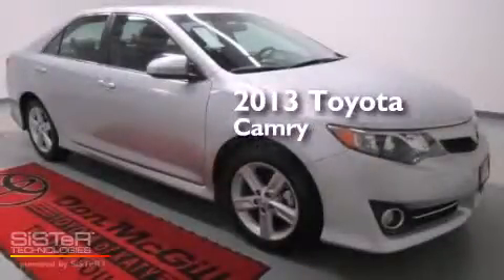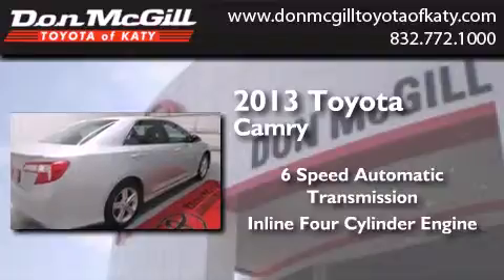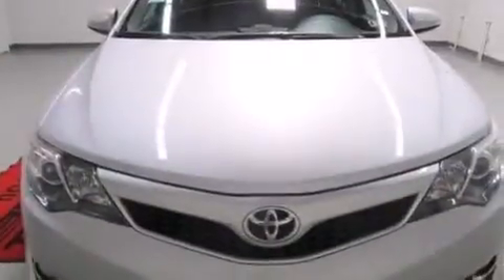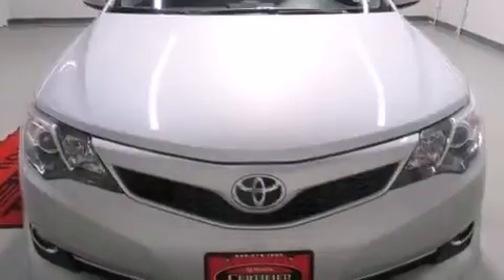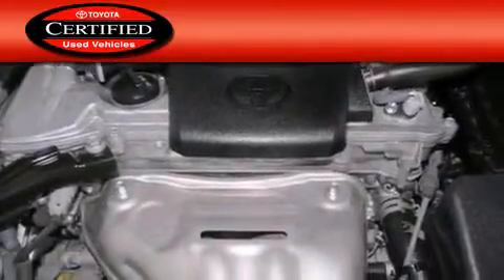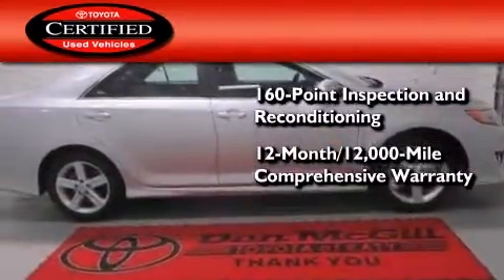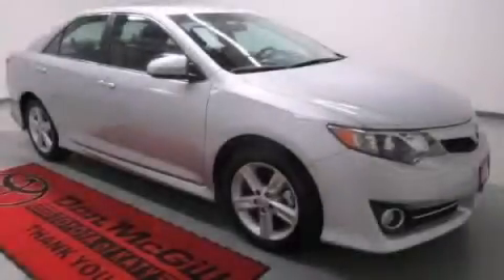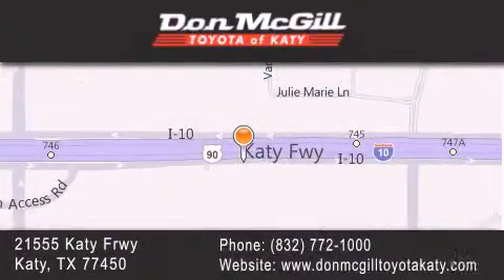Used 2013 Toyota Camry Katy Texas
We've been honored to serve the Katy Texas area , we promise that your experience at our dealership will exceed your expectations ! Year : 2013 Make : Toyota Model : Camry Engine : Gas I4 2.5L/152 Trans . : Automatic Exterior : Classic Silver Metallic Miles : 33,875 Stock : K54792 Don McGill Toyota of Katy - GST 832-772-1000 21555 Katy Freeway Katy , Texas 77450 Used 2013 Katy Texas